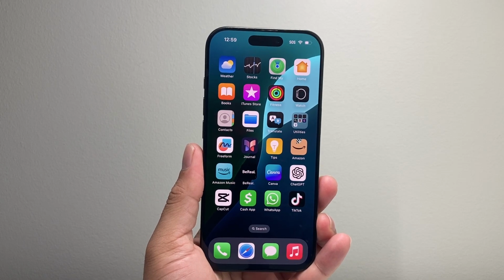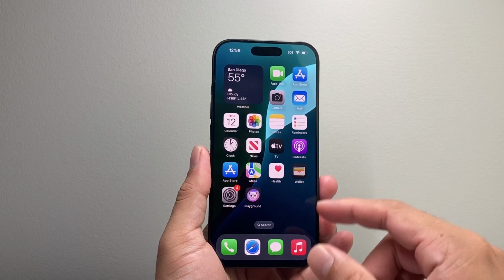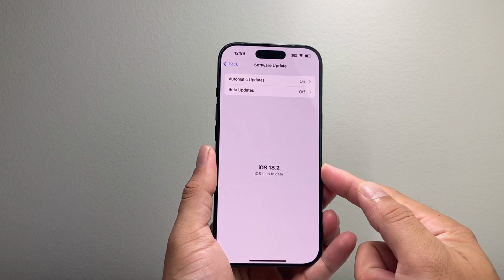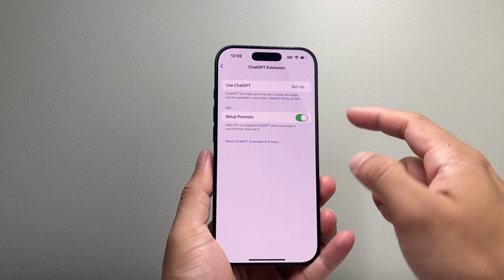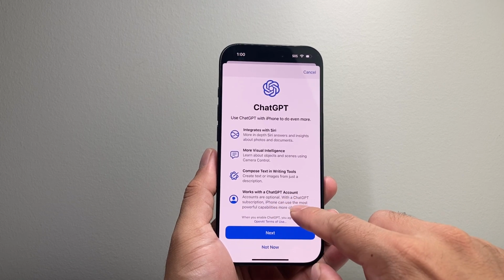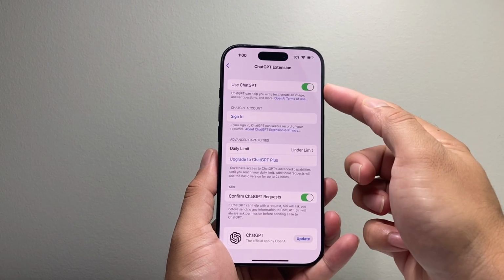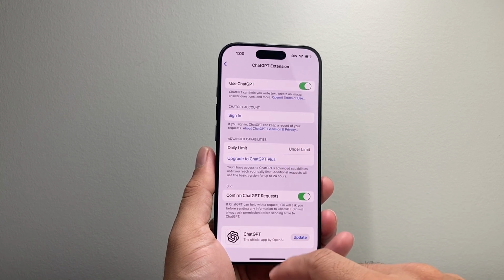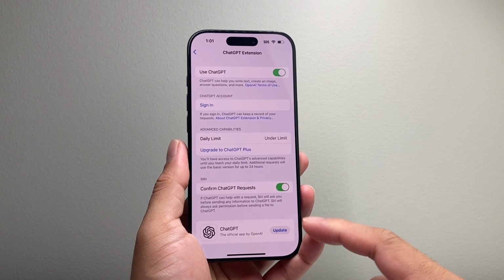How To Set Up ChatGPT with Siri on iPhone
Now you can setup ChatGPT with Siri on your iPhone!